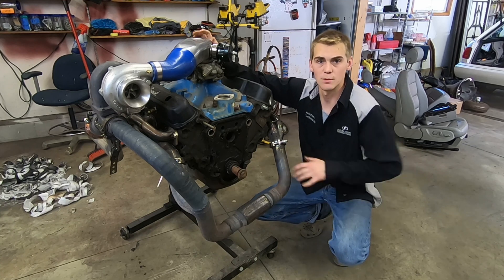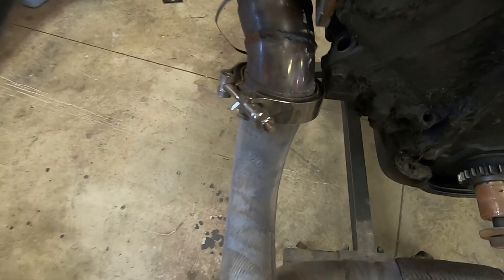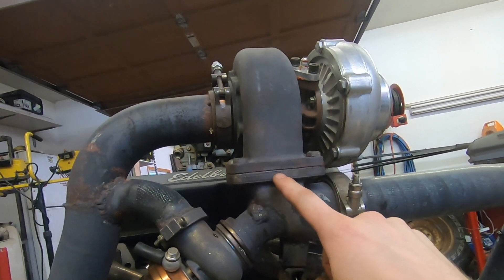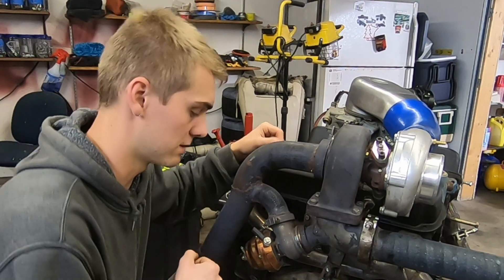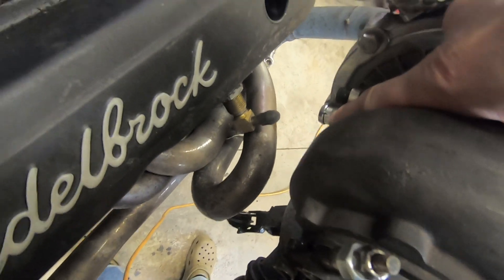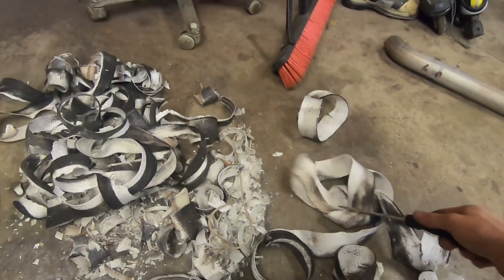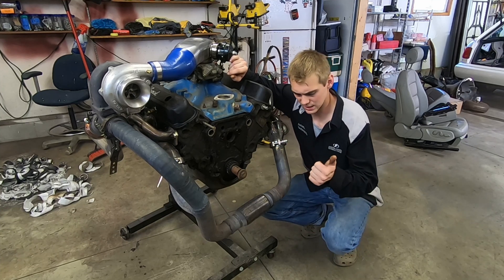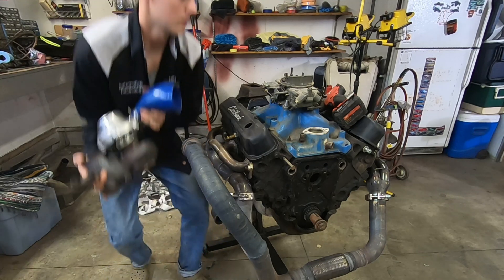Dodge D150 Turbo Kit Explanation. Small block 360 v8!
In this video, I explain how my turbo system was put together as well as the roadblocks that resulted in the removal.

Pre-bent 2.5" exhaust pipes from amazon

2.5" flex joint from amazon.

50mm blow off valve

44mm wastegate with 14 lb spring

silicone boots from amazon

carb hat from amazon